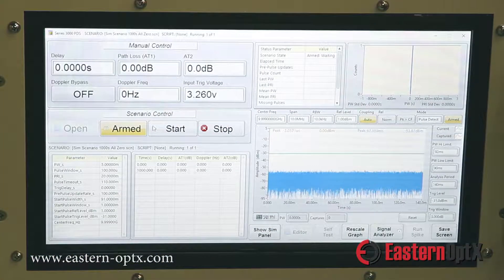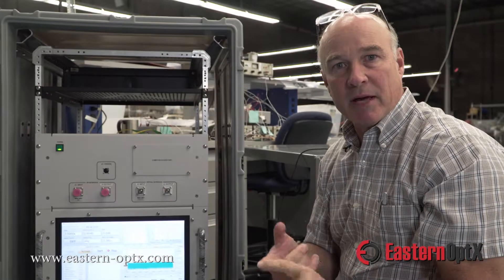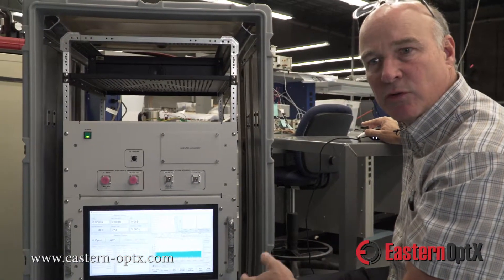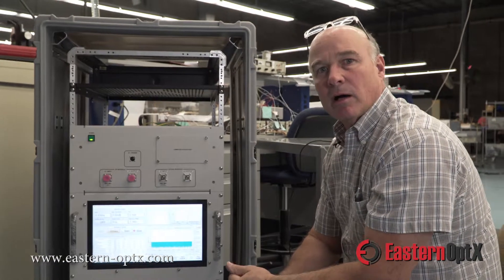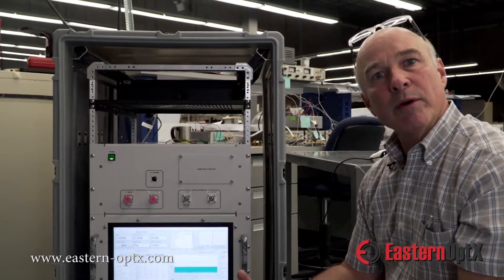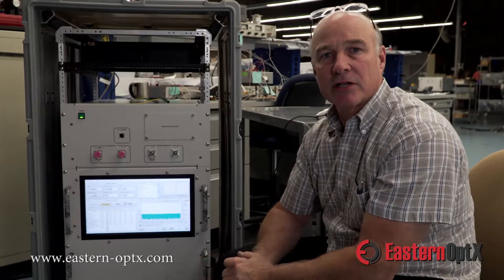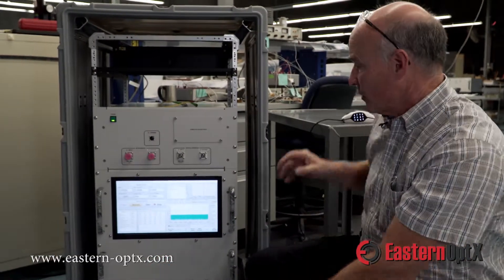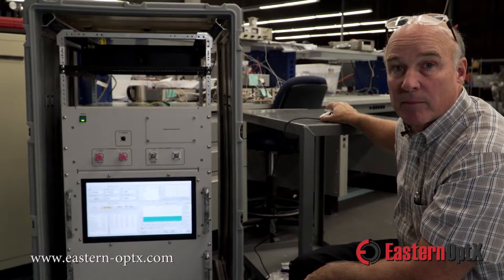The 1107 Radar Target Simulator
1107 Radar Target Simulator demonstration by Joe Mazzochette from Eastern OptX.